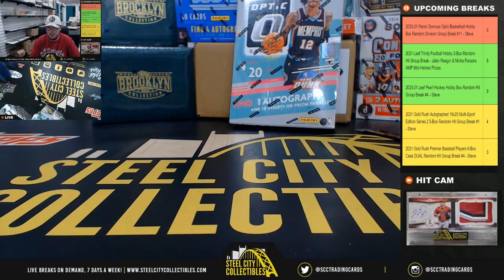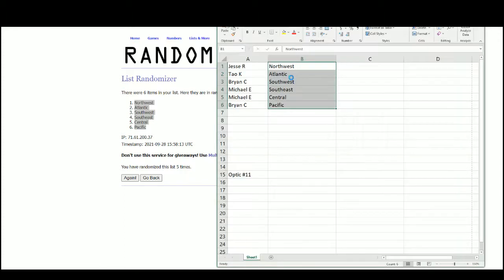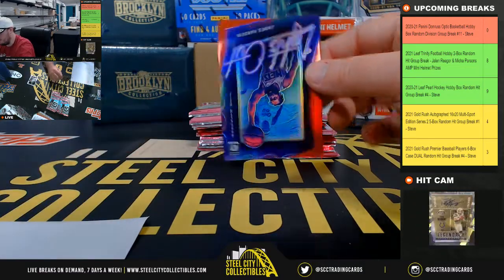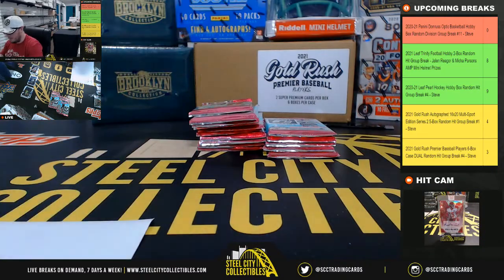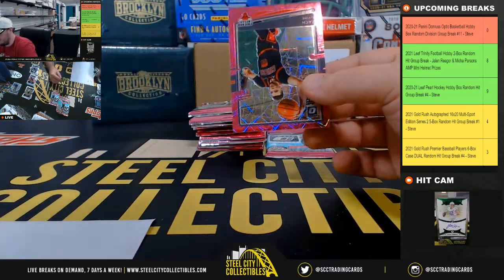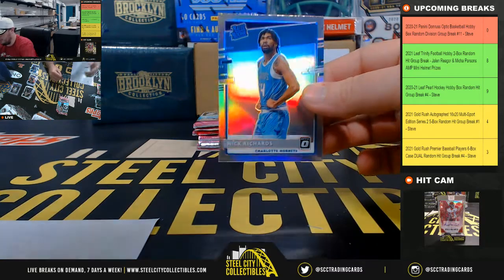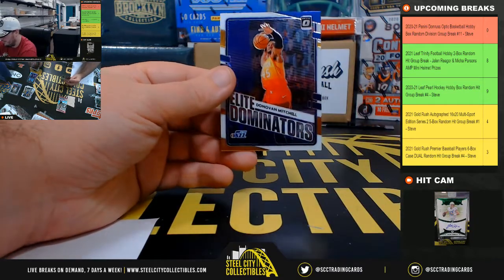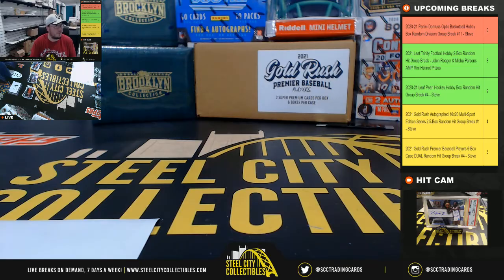2020-21 Panini Donruss Optic Basketball Hobby Box Random Division Group Break #11 - Steve